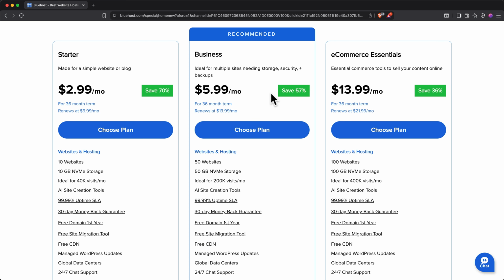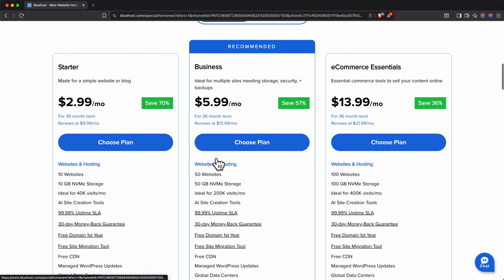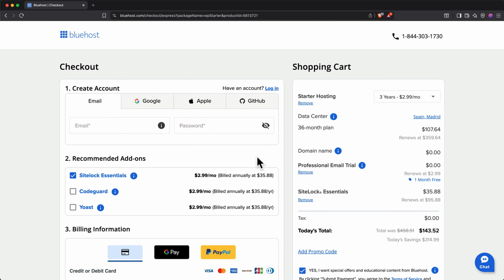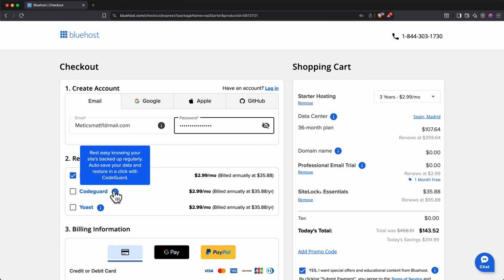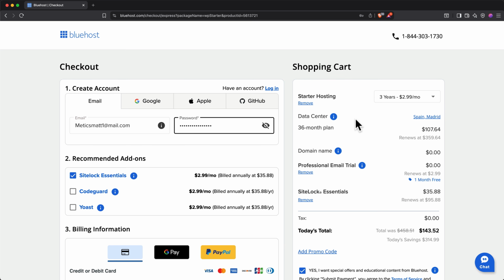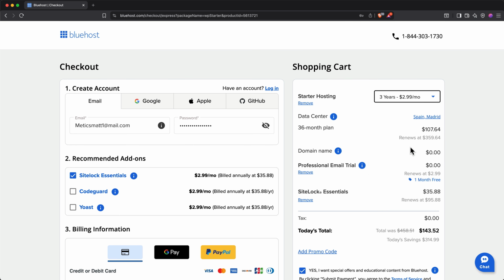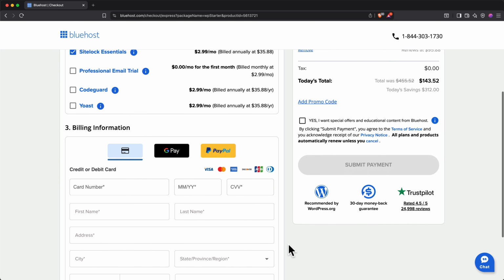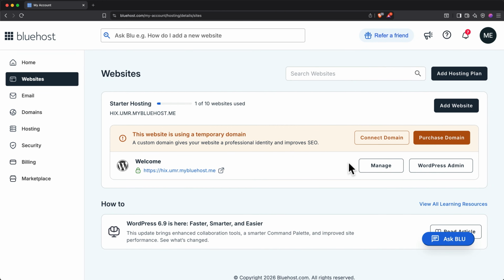How to Create a Bluehost Account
Learn how to sign up for Bluehost and choose the right hosting plan for your needs. This tutorial covers account creation, selecting a free domain, and configuring add-ons to ensure you get the best deal on your new website.